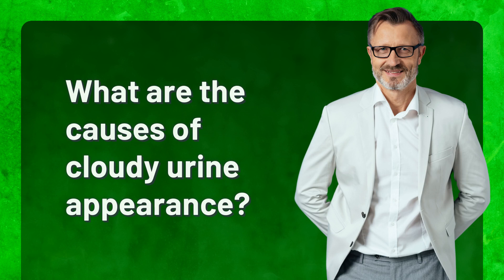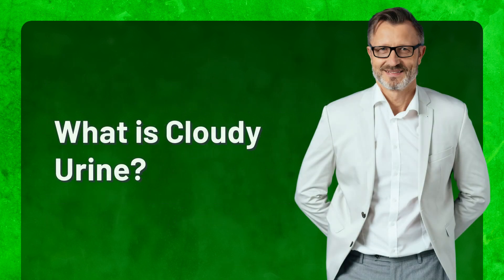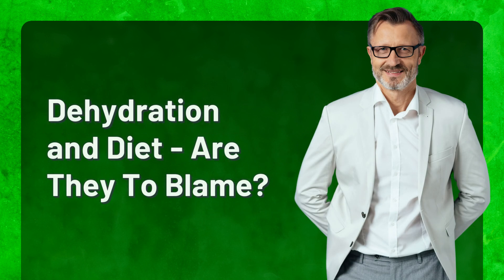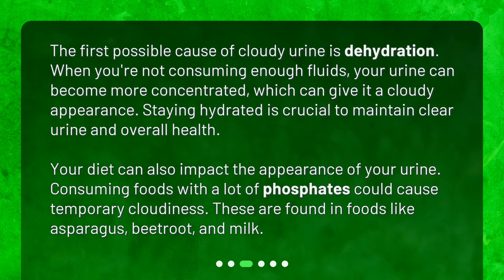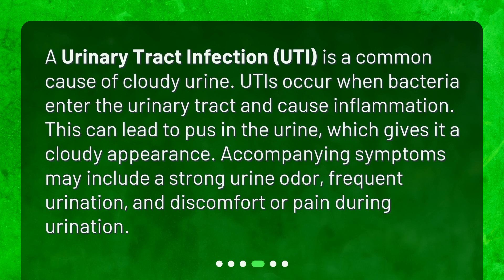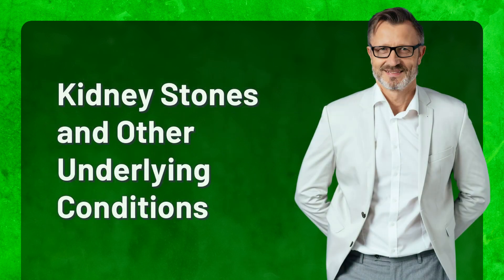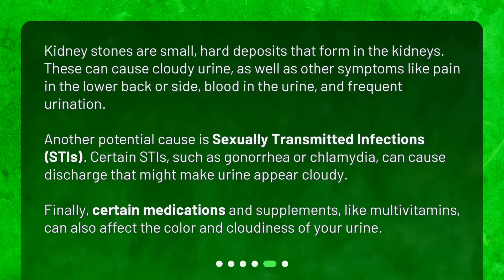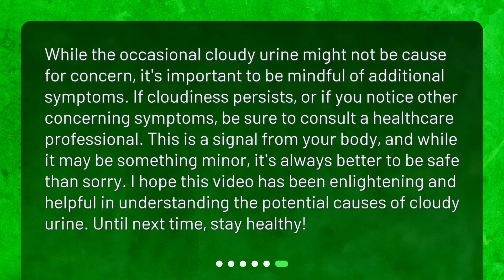What are the causes of cloudy urine appearance?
Unraveling the Mystery: Why Is My Urine Cloudy? • Uncover the mystery behind cloudy urine appearance in this informative video! From dehydration to UTIs, learn about the common causes and what your body might be trying to tell you. Stay hydrated, watch your diet, and stay informed about your health with this must-watch video!

00:00 • What are the causes of cloudy urine appearance?
00:28 • What is Cloudy Urine?
00:48 • Dehydration and Diet - Are They To Blame?
01:21 • Could It Be a Urinary Tract Infection?
01:48 • Kidney Stones and Other Underlying Conditions